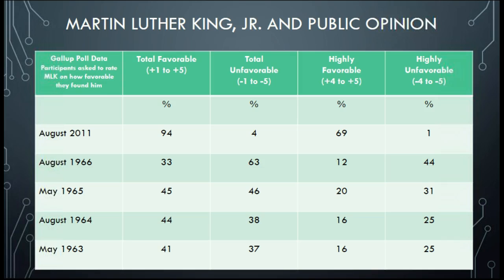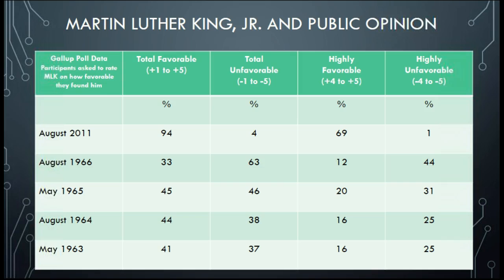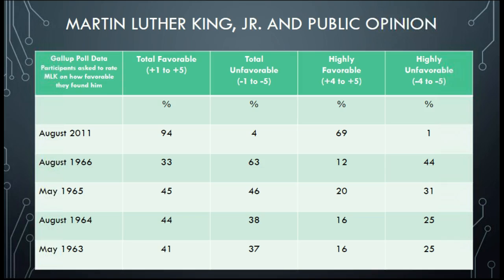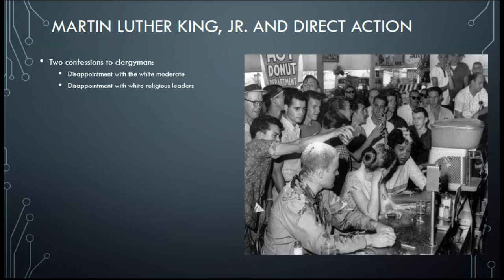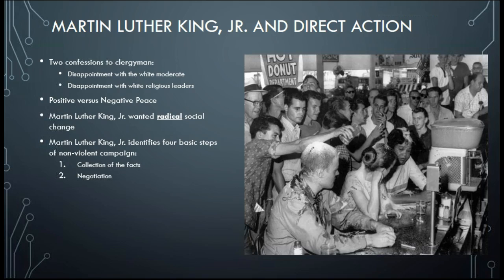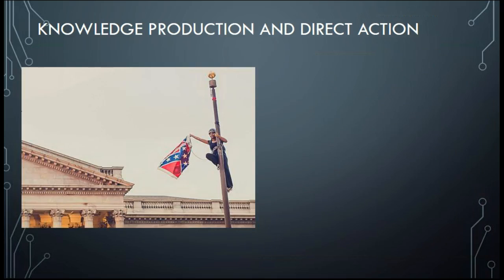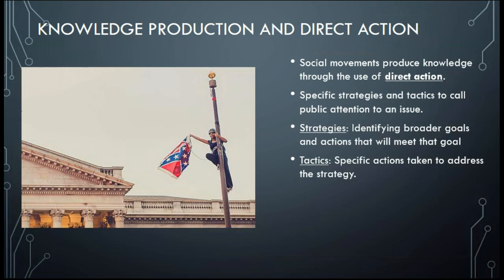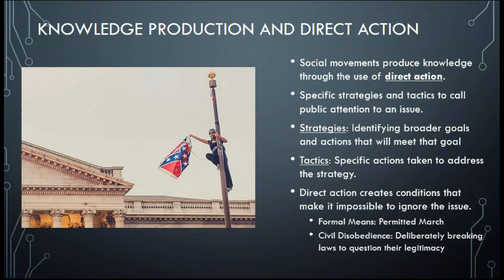Social Movements and Direct Action - Part II